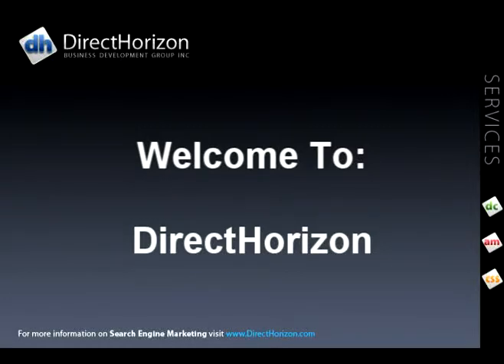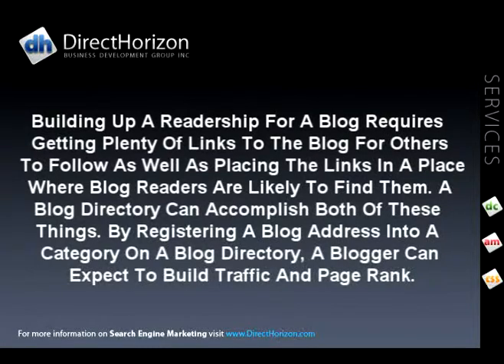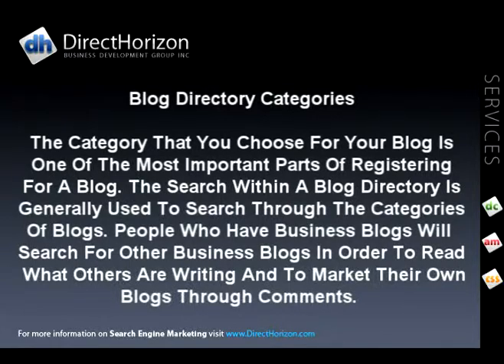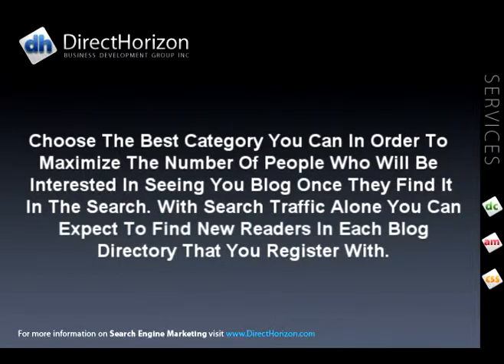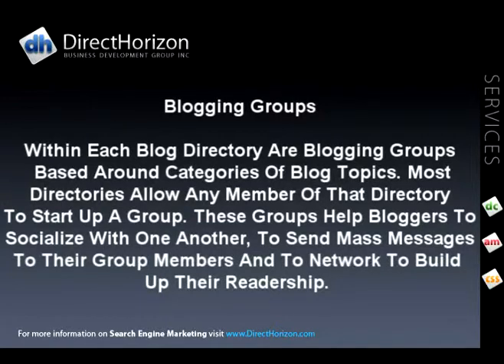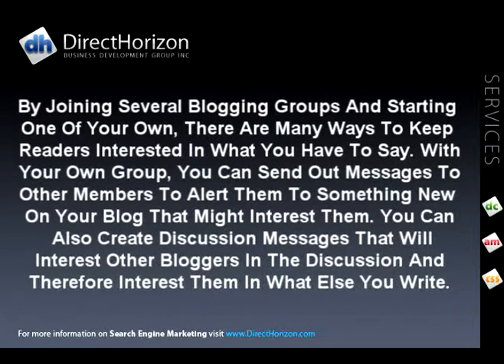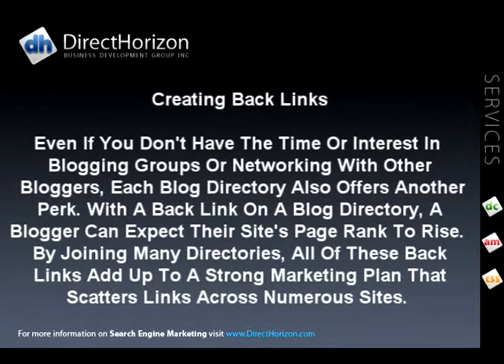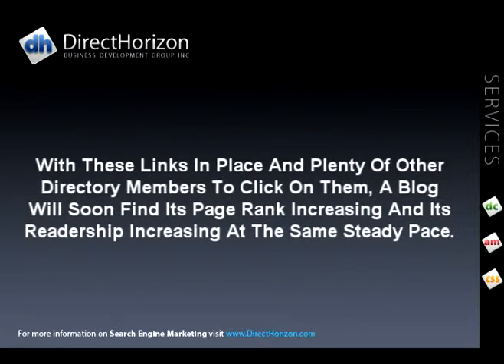Search Engine Marketing | What is a Blog Directory? By Mike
Micheal McCoy Present Reputation Management And Internet Branding With Today's Topic: "What is a Blog Directory?"